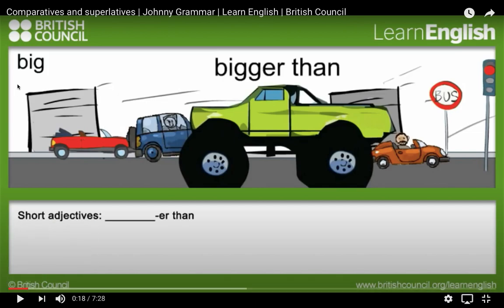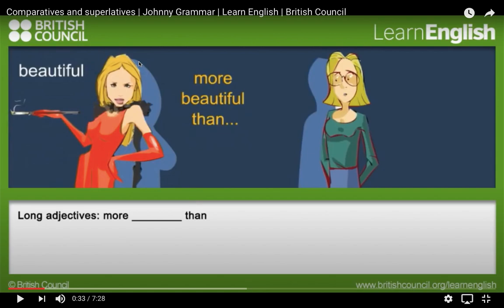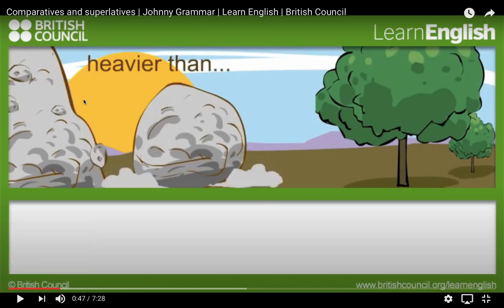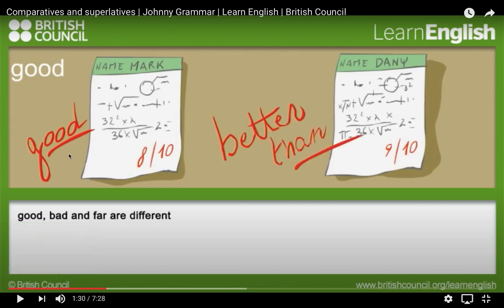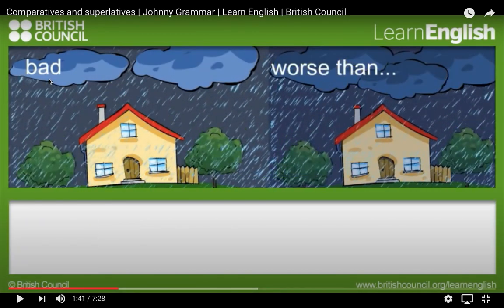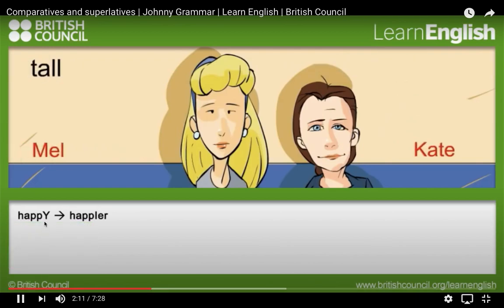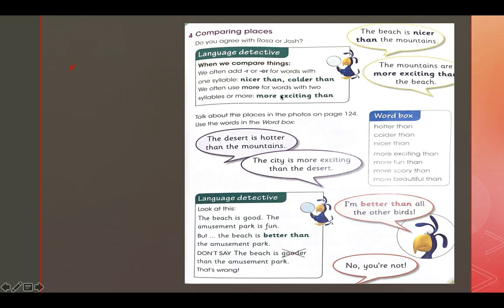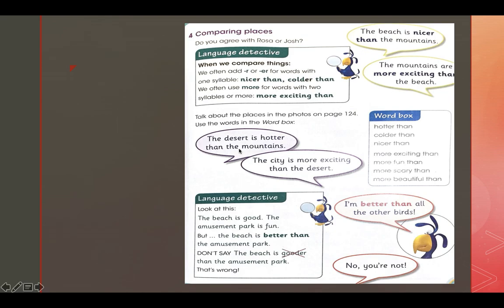English#1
Royal Crown School: year 2